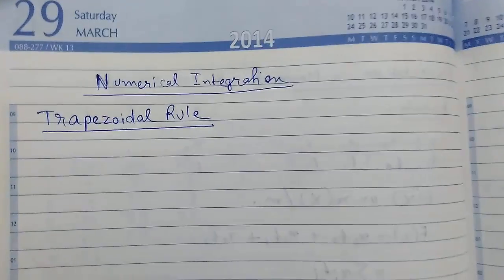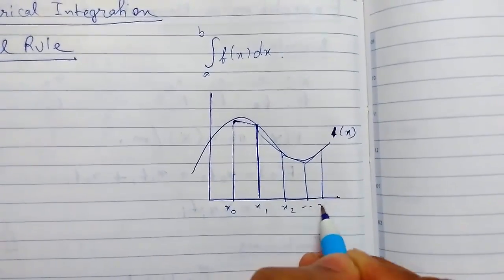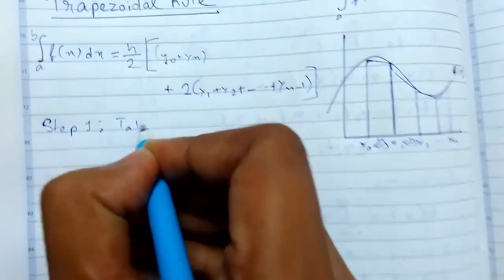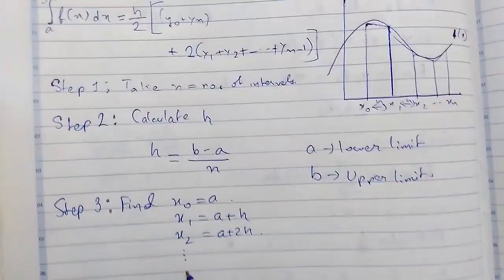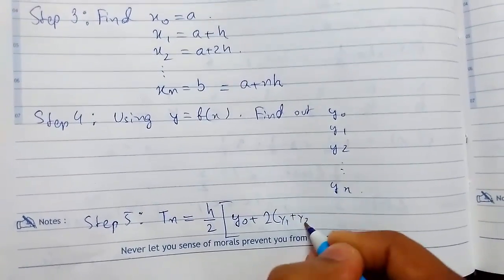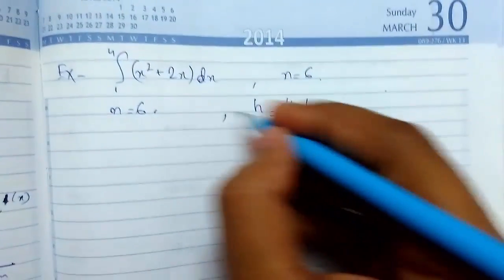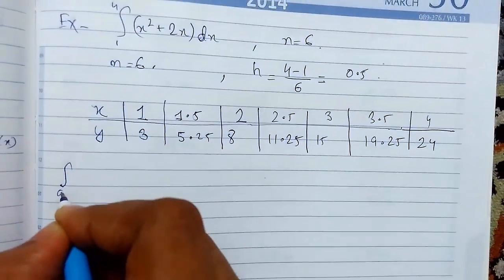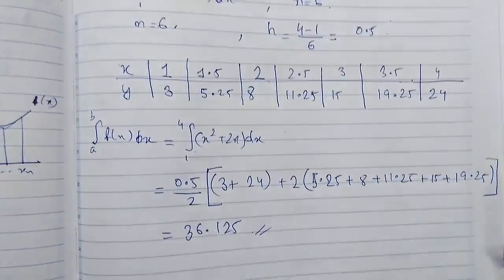Numerical Integration - 1 Trapezoidal Rule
In this video I will be explaining about Trapezoidal Rule. It is a rule that evaluates the area under the curves by dividing the total area into smaller trapezoids rather than using rectangles.